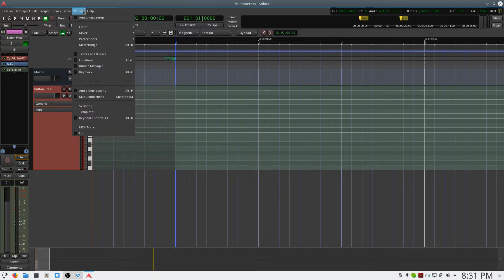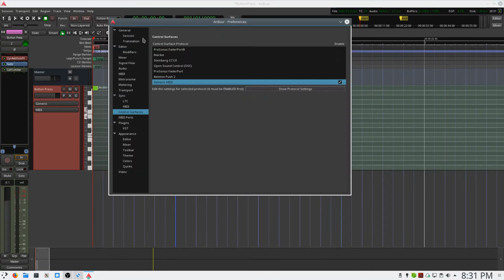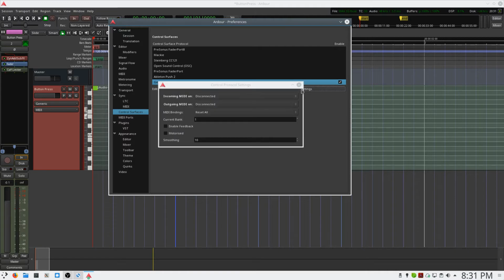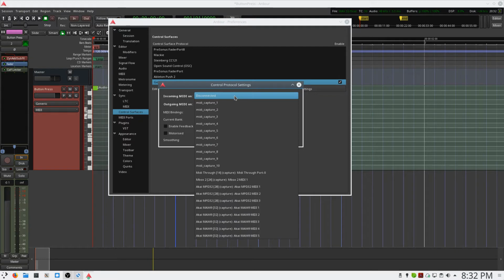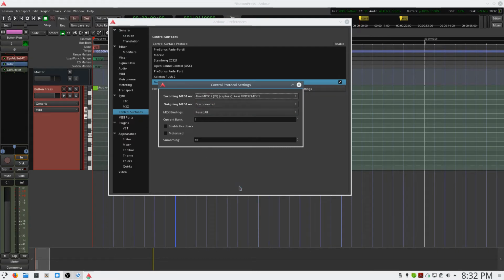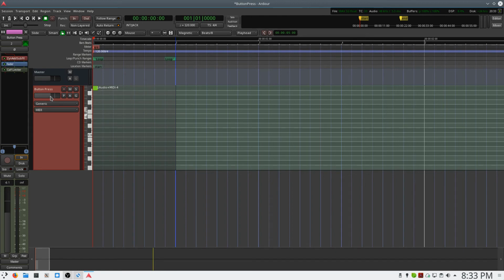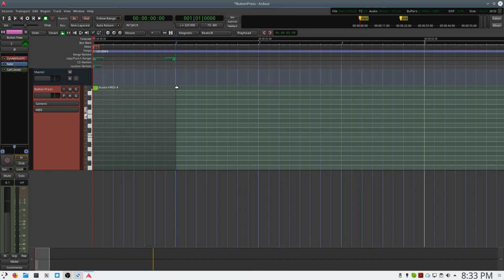[Ardour] - MIDI Learn